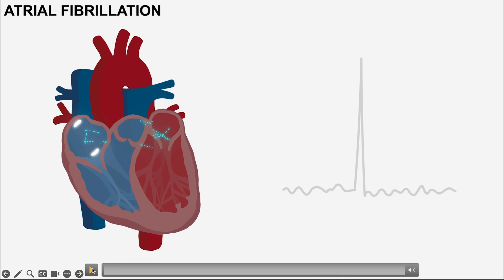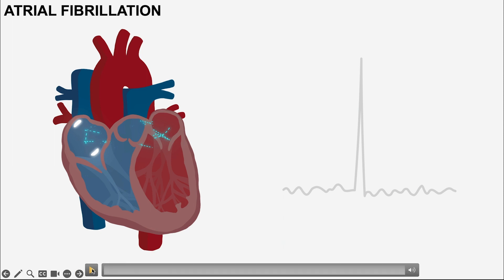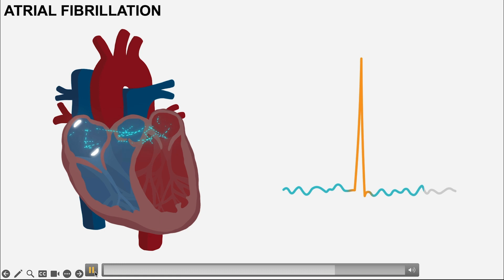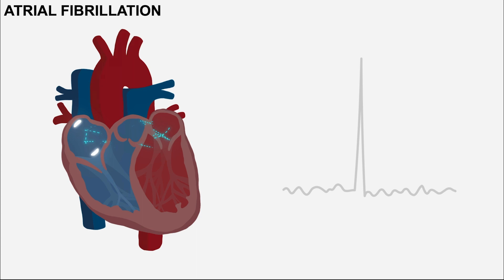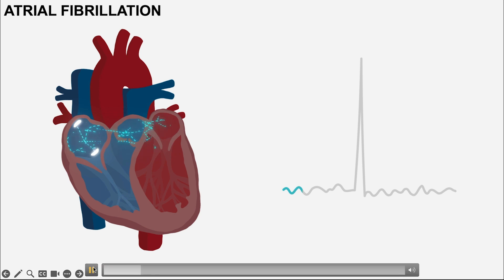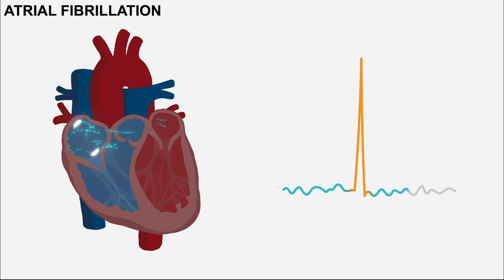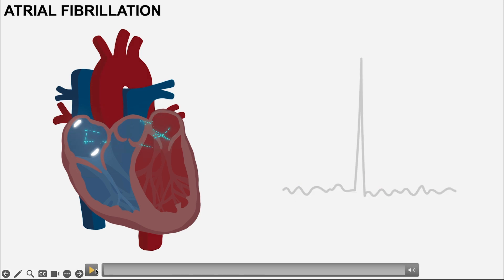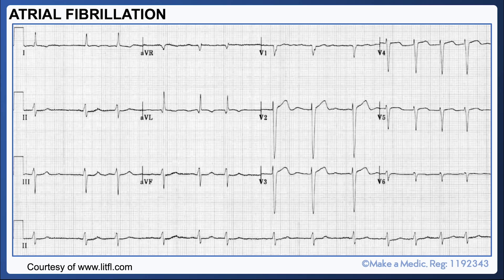Atrial Fibrillation Visualised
We are often taught a structured approach to interpreting ECGs but rarely are we taught to think about how the squiggles on the pink sheet correlate with electrical activity in the heart!

In this animation, we look at atrial fibrillation.

If you like our content, check out our ENORMOUS RESOURCE BANK at make-a-medic.thinkific.com!